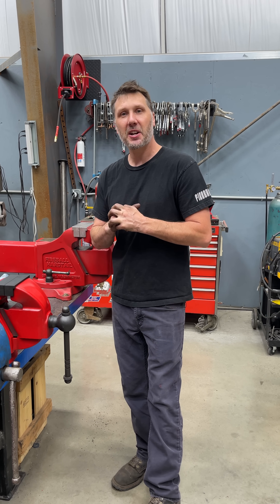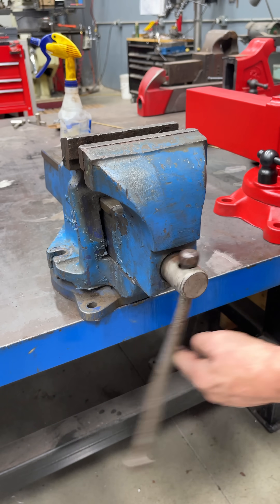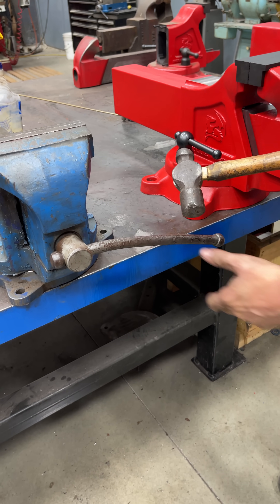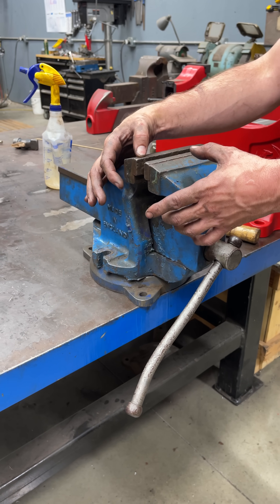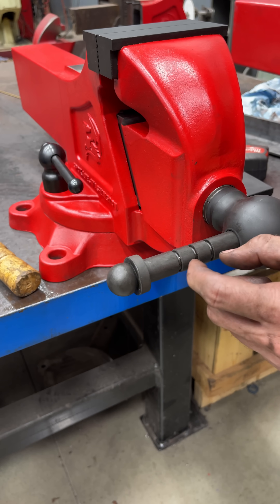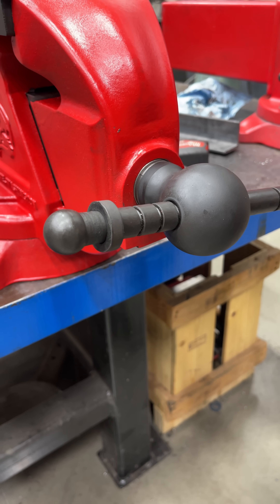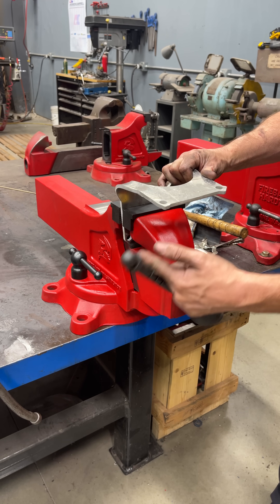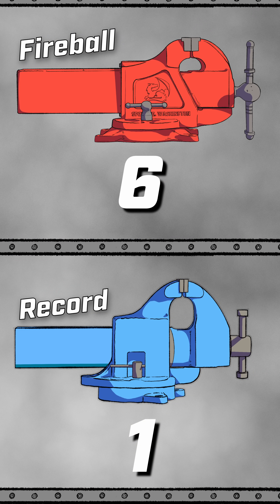This Is The Best Vise Handle Ever Made! Fireball 510 vs Record #6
This is Day 8 of breaking down the Record No. 6 Vise and the Fireball 510 hardtail vise. The Record No. 6 handle is bent and battered, while the Fireball 510 is engineered to bend safely, stay ergonomic, and be replaced. What should we test next?

Find the Fireball Tool 510 hardtail vise only at:
Fireballtool.com